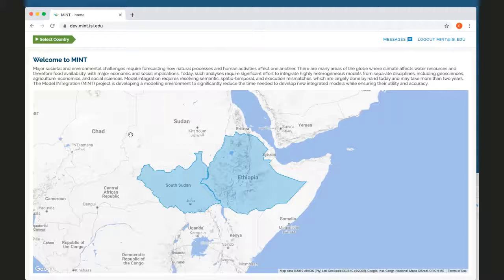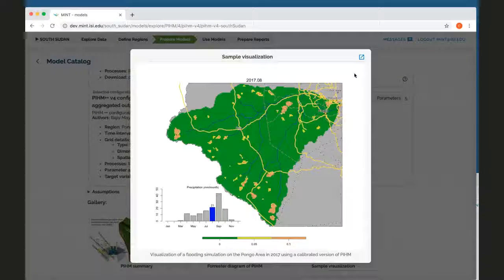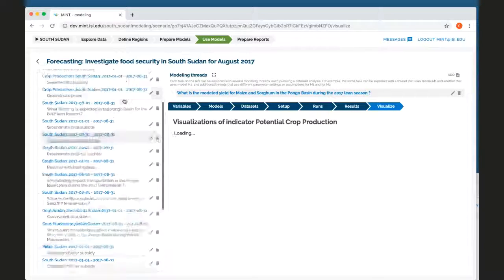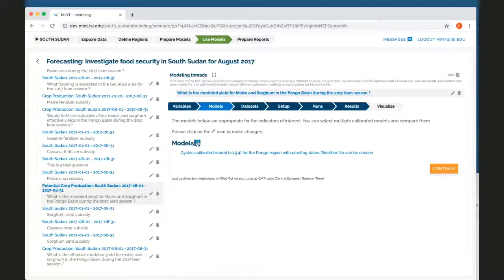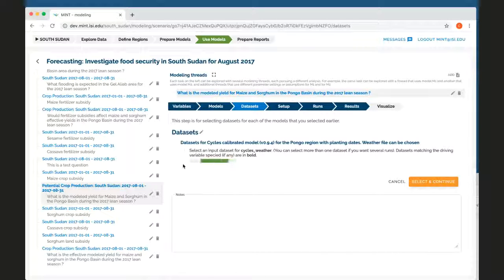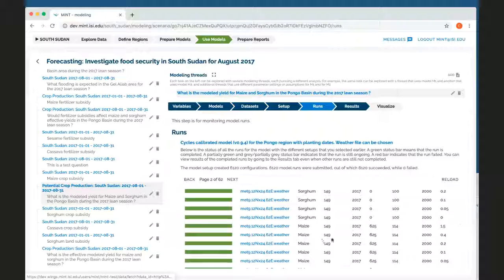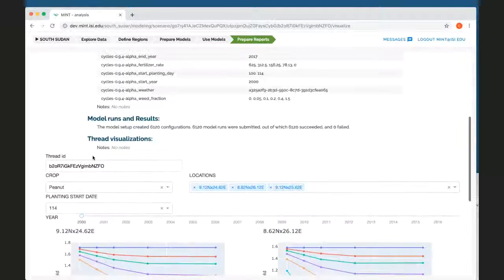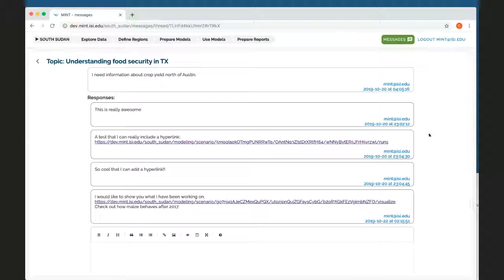MINT demo 102119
This is the Quick Start Overview of MINT
Please do not share this link without talking to Suzanne Pierce.
Suzanne